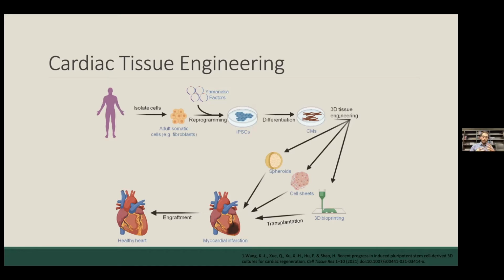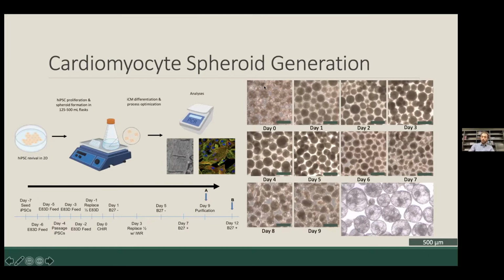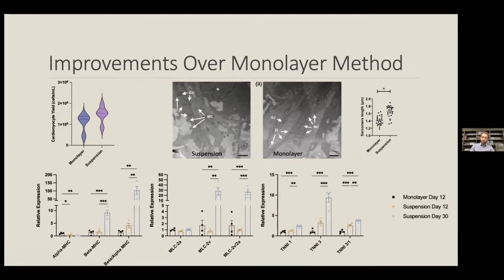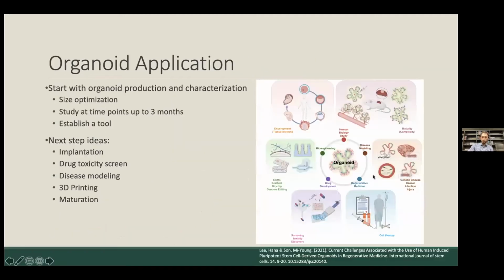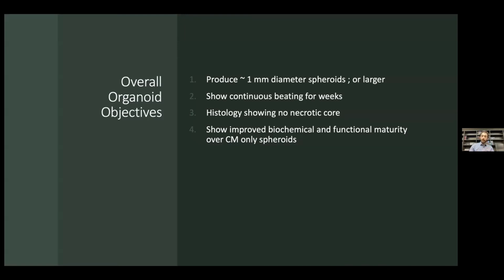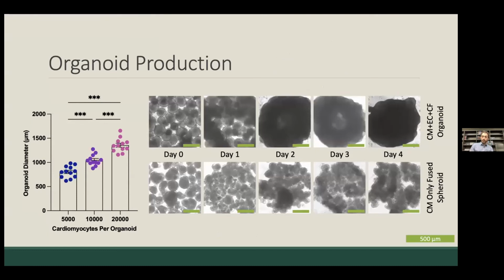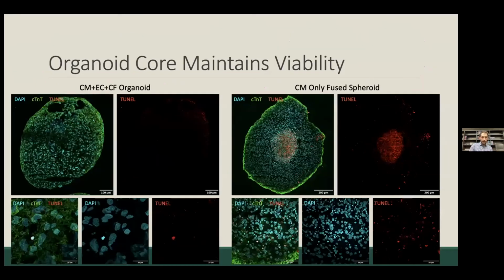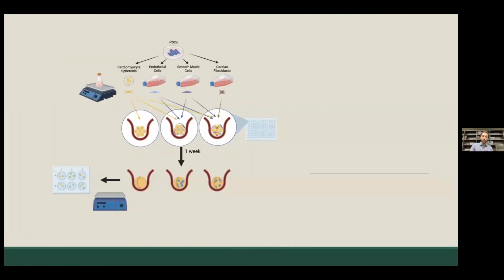Asher Kahn-Krell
Biomanufacturing of Micro Myocardial Tissue through Suspension Differentiation with Improved Yields, Purity, and Quality